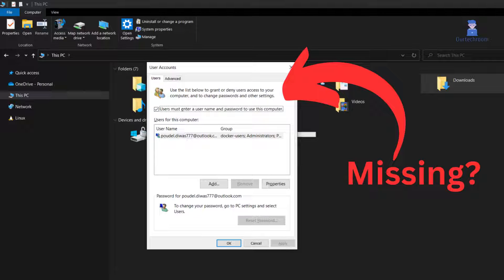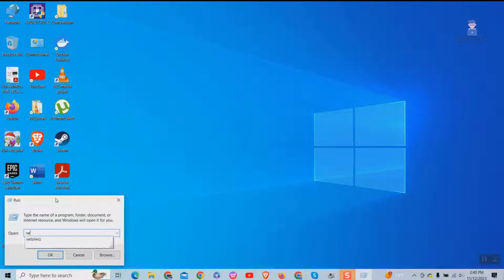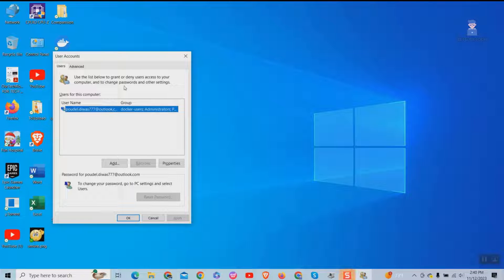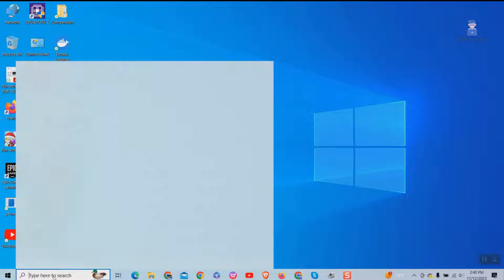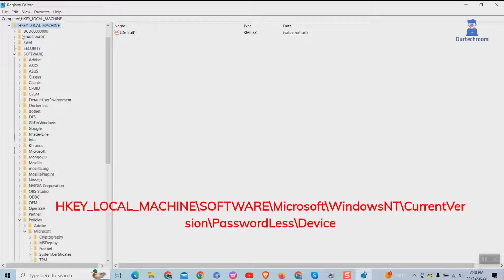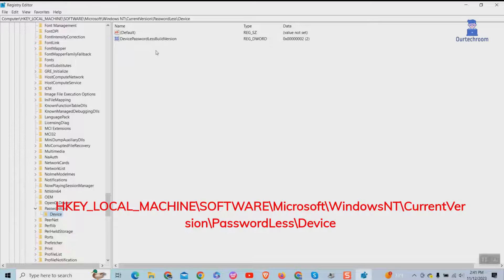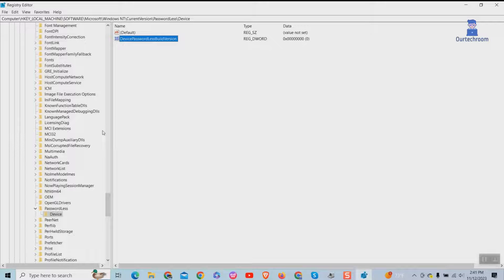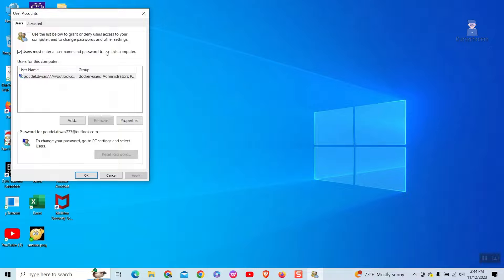Can't Find the 'Users Must Enter Username and Password' Option in Windows? Here's the Fix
In this video I will help you to get back 'Users Must Enter Username and Password' Option in Windows using registry editor.

Registry path you have to follow :
HKEY_LOCAL_MACHINE\SOFTWARE\Microsoft\Windows NT\CurrentVersion\PasswordLess\Device